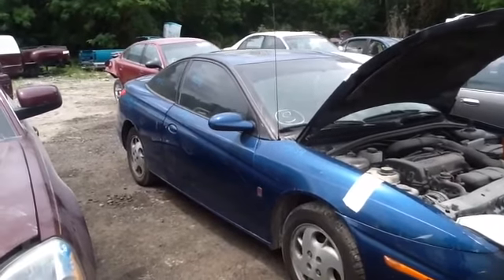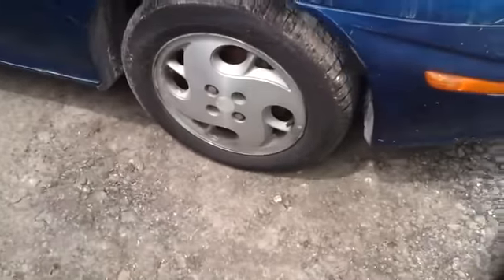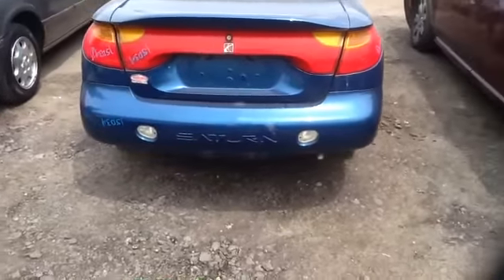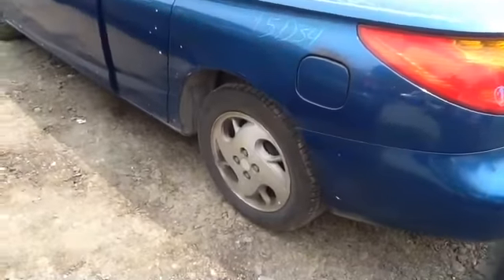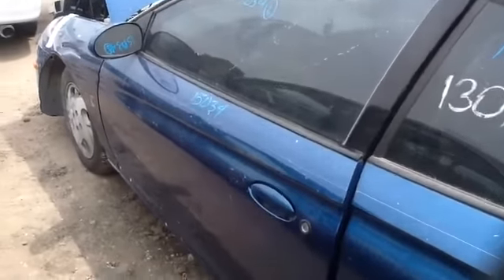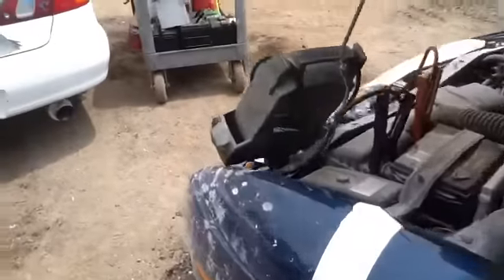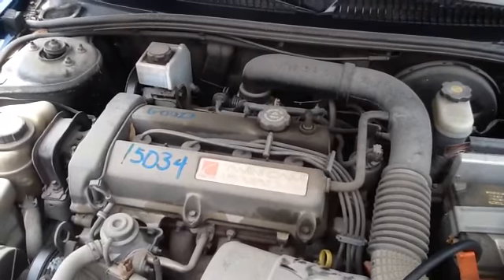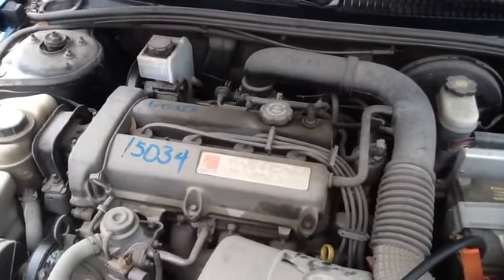15D34 02 SATURN SC2